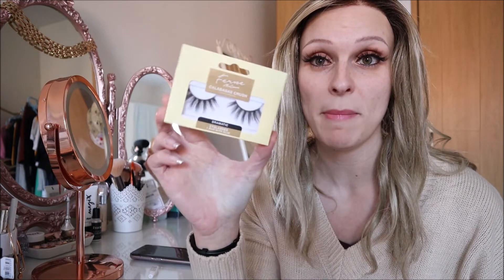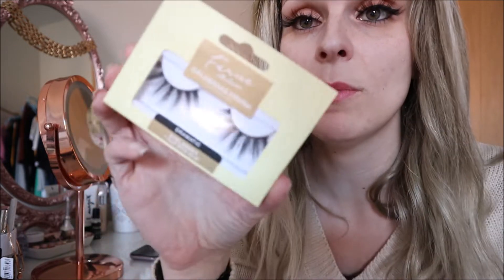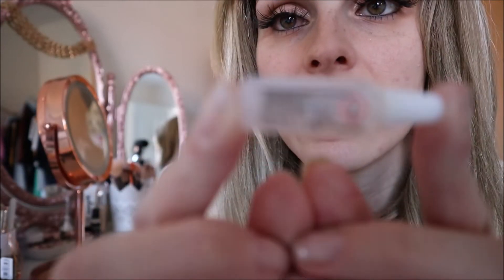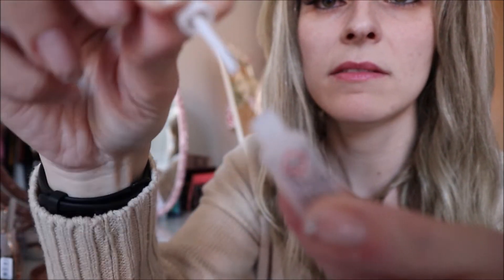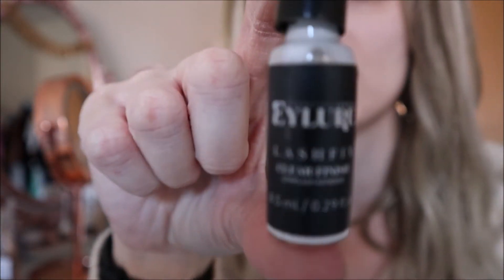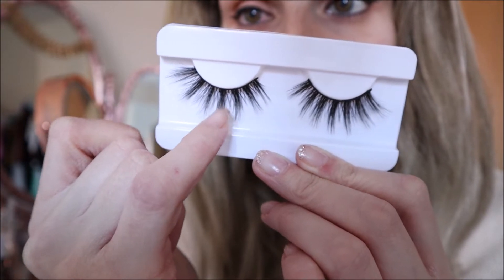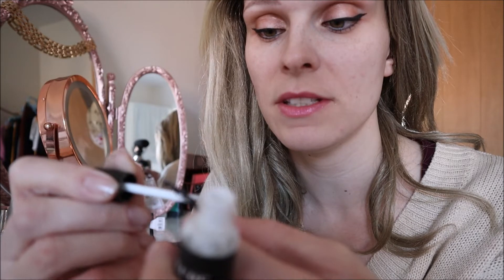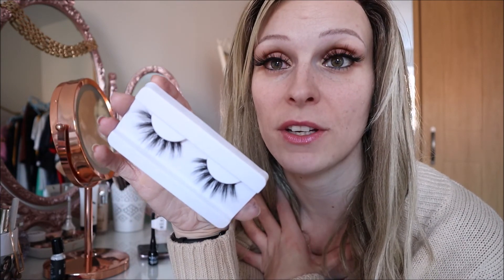Poundland Ferne McCann Calabasas Crush False Eyelash Review & Application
Ferne McCann Calabasas Crush False Eyelashes from Poundland, My current favourite eyelashes that are affordable and fabulous! I have been buying these for the last few months and I am SUPER impressed - I get upto 2 weeks wear from them depending on how careful I am. As I wear lashes everyday I can't always justify spending £10+ for DAILY wear, these are absolutely perfect though. Dramatic and affordable!

Check out you local Poundland and see what you find! They do a whole range of different styles and for £1 you can't go wrong!